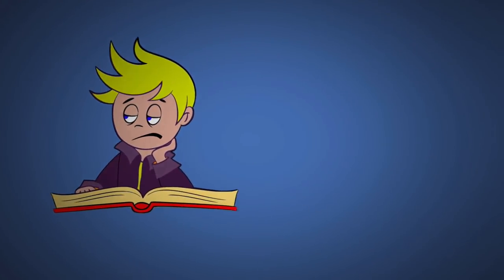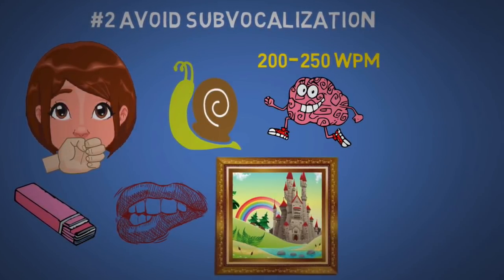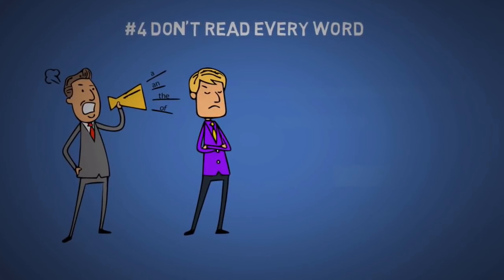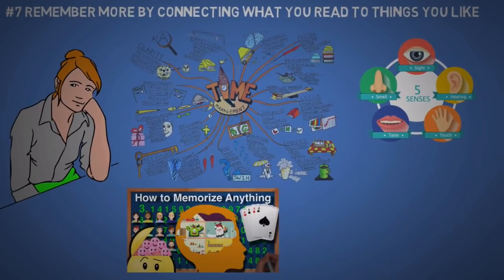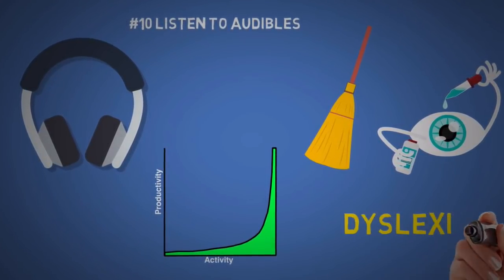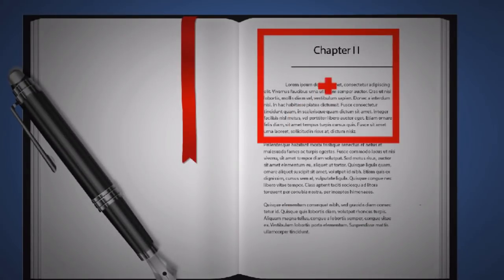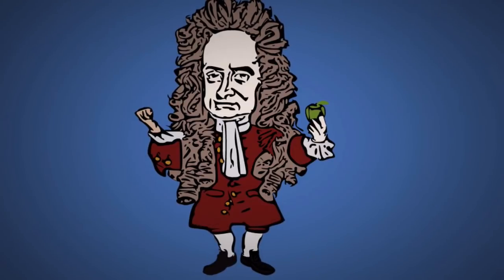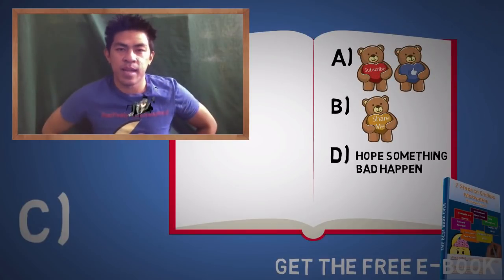How to Speed Read with Comprehension| How to Read Faster and Retain More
Want to learn how to speed read and understand what you read? I’ll teach you 12 Speed reading tips that will help you not only read faster but retain more as well. You will learn to avoid subvocalization which will help you comprehend more, how to use a pen or your finger to read better, how to make strong associations to help you retain more, the importance of pre-reading, what words to ignore, how to cluster words, how classical music and improve your reading speed and more important how to skim read or smart read. Most books only have a few gold nuggets but authors fill books with lots of fluffs and stories. You will learn how to effectively read books faster

So why should you read books? Well there’s lots of evidence that successful people like Warren Buffet read a lot of books and had mentors. The problem with mentors however is that they are often busy, live too far away or dead. Reading books daily and learning from the experience of people years or decades ahead of you is a good path to success. I recommend you come up with your 100 Book list.

Like my channel?

Pictures: Designed by Freepik, Vecteezy and FreeImages.com